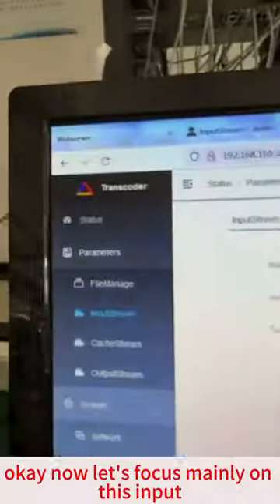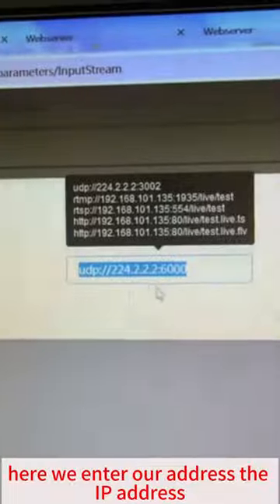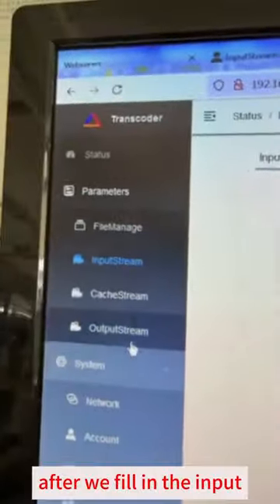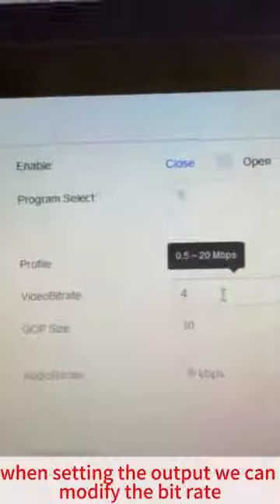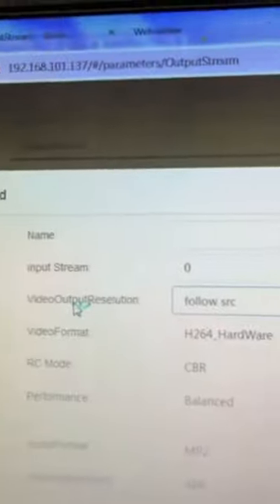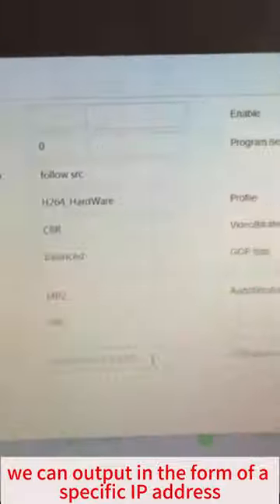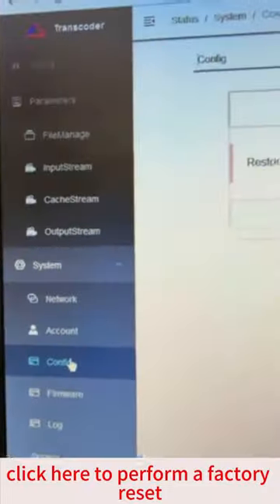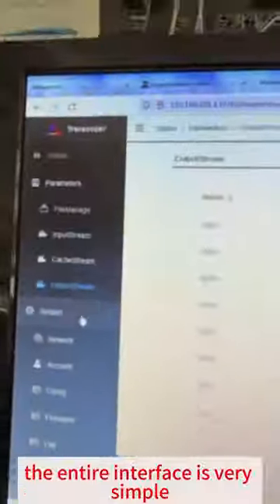ip transcode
ip transcode IPTV+DVB+Fiber optical+OLT+ONU+Solar+Transmitter